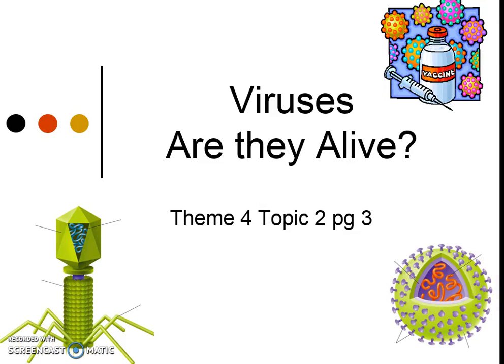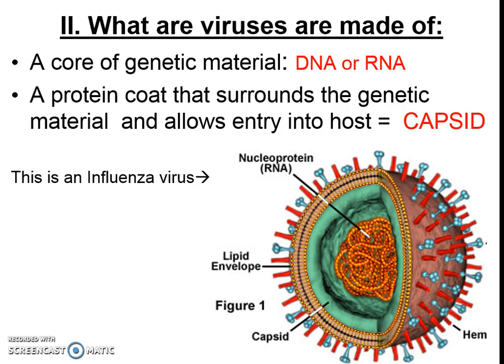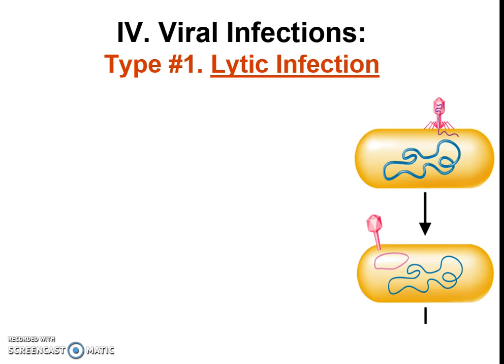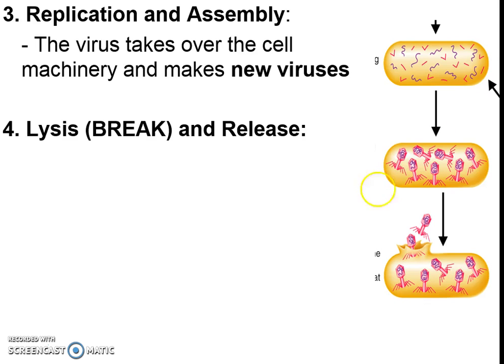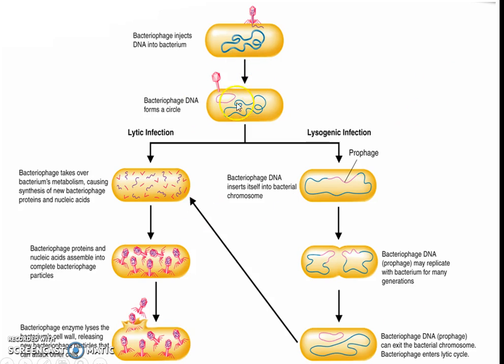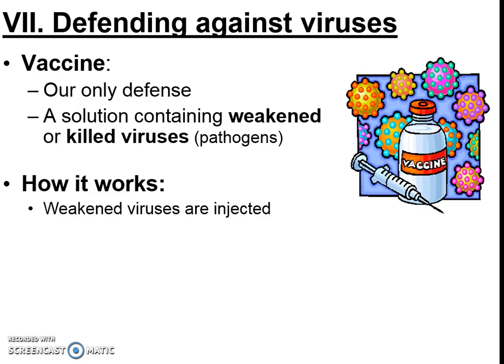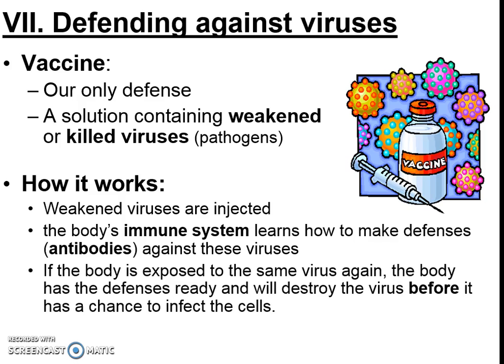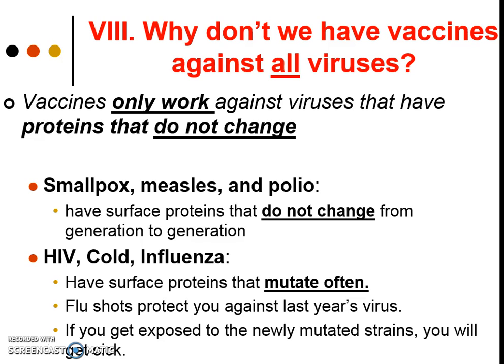Viruses (Theme 4 Topic 2 pg 3)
Viruses are non-living!  What are the major parts of a virus? Be ready to explain why as well as how they infect host cells.  Describe why humans have to get vaccines and why sometimes every year.